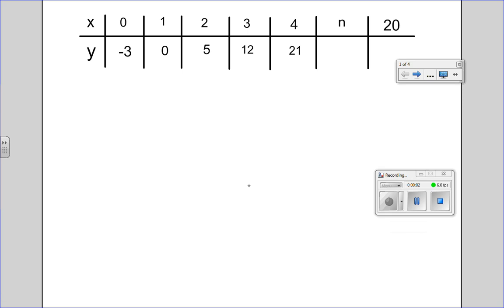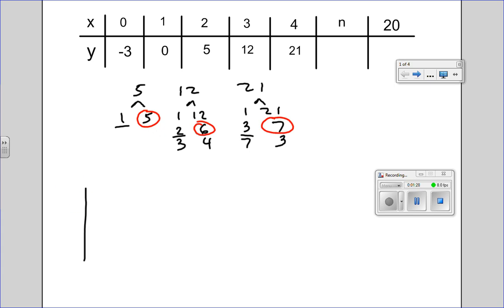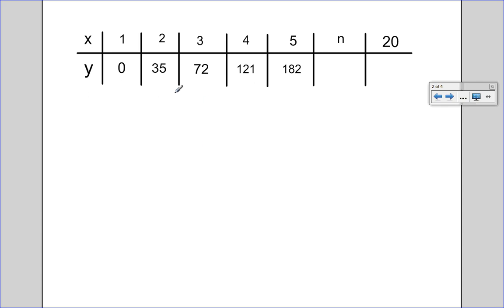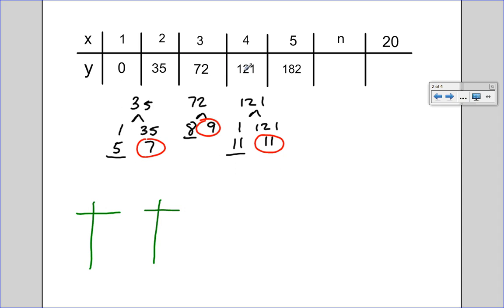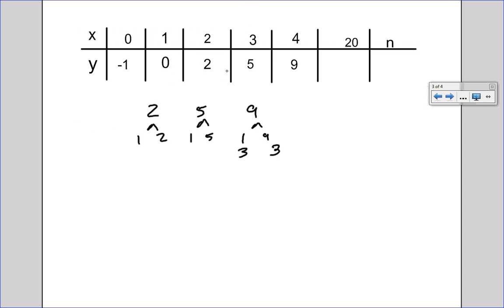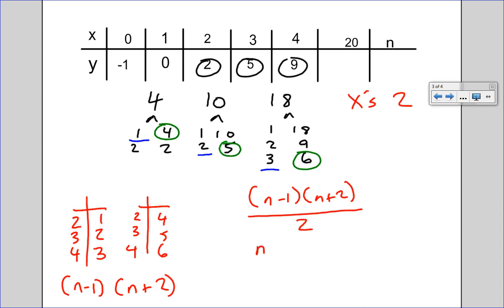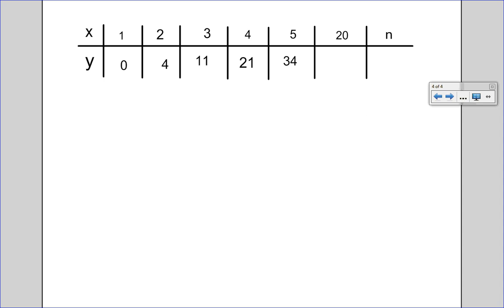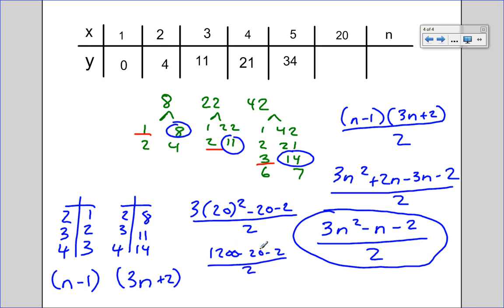Quadratic patterns K